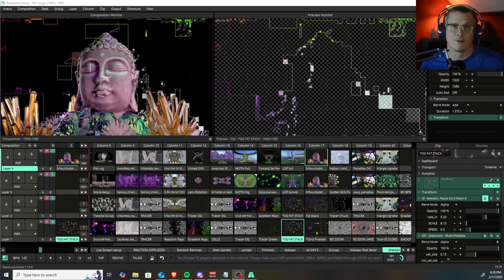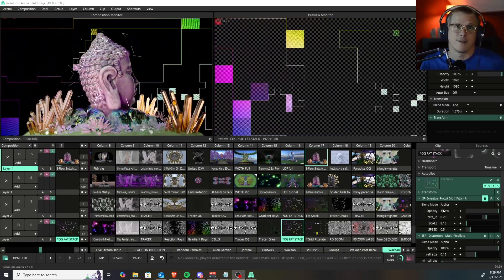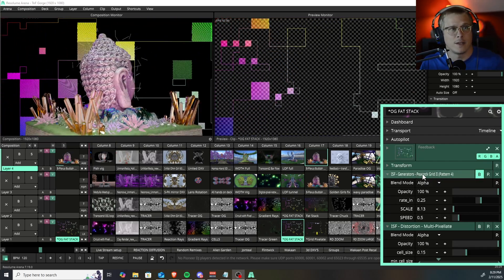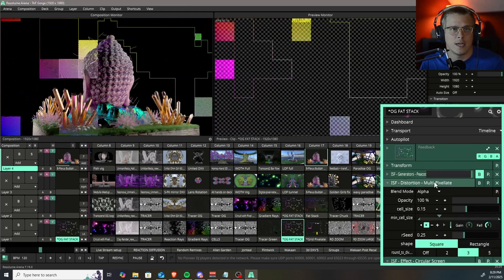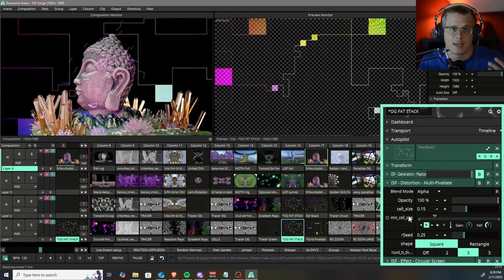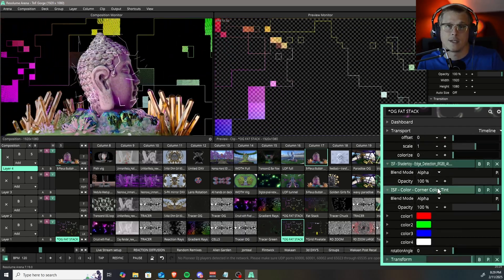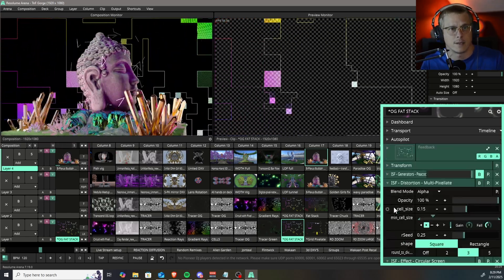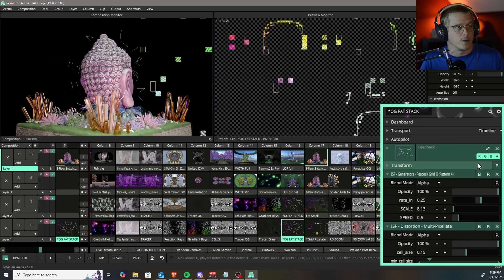Resolume Effect Stacks - Peacock Glitch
In this tutorial, I’m breaking down one of my personal favorite Resolume effect stacks! By mapping this stack to a single MIDI button, we can trigger multiple effects that give you audio-reactivity for your visuals with one action.

Our mission is to be the forefront of the VJ community, establishing the ultimate resource hub for VJs across the globe.  Join our open-book community of VJs and gain access to VJ Loops, Project Files, Plugins, Dedicated Mentorship, and an extensive classroom of 90+ courses.